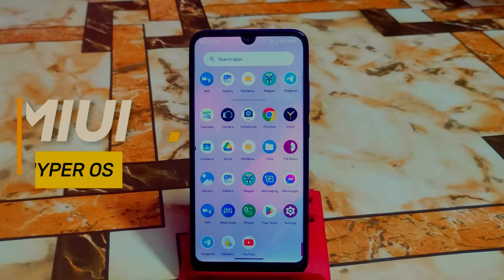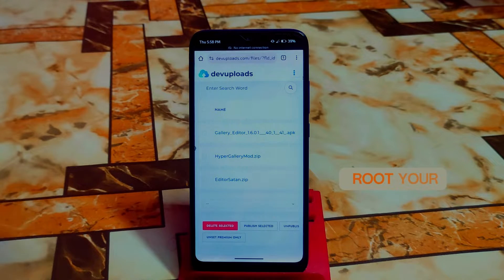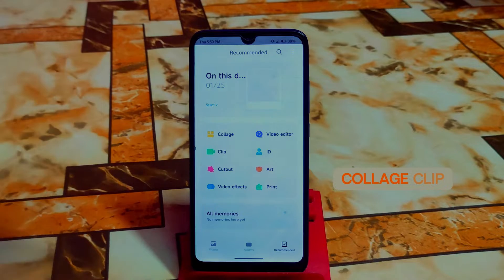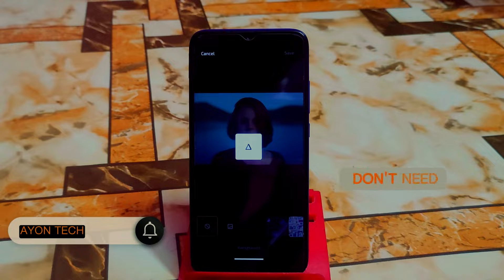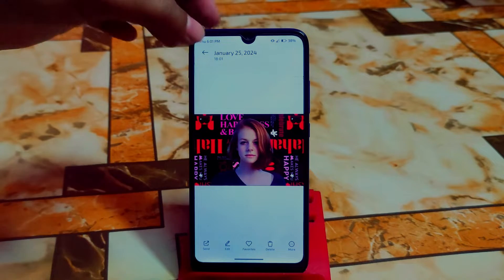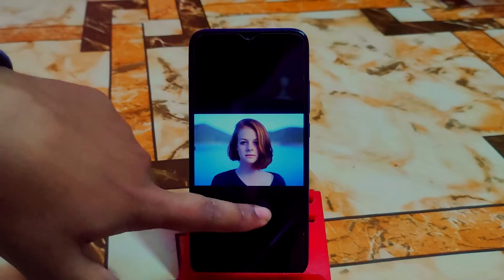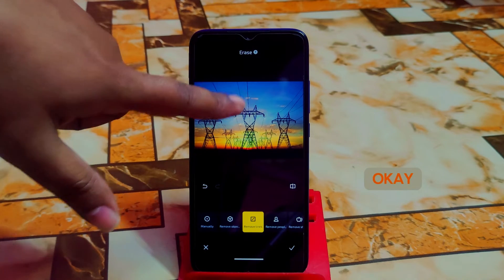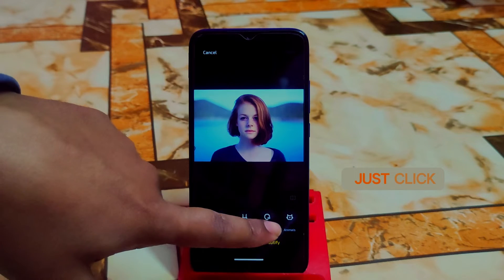Hyper OS Latest Gallery Update With Tons of Features|All Android Dvice|Install Hyper Gallery +Editor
Here is the latest hyper os gallery update for all android.Install hyper os gallery and editor to any android devices.Hyper os gallery magisk module latest.Best android gallery app 2024.